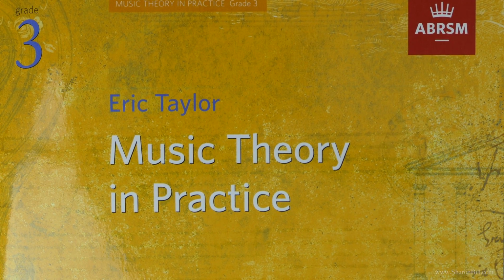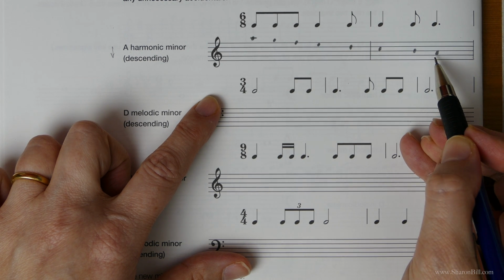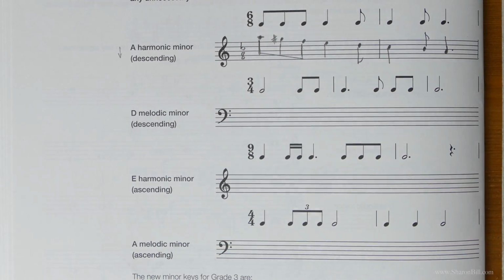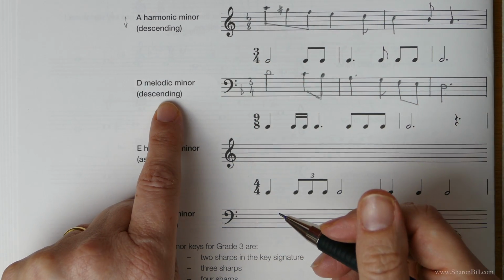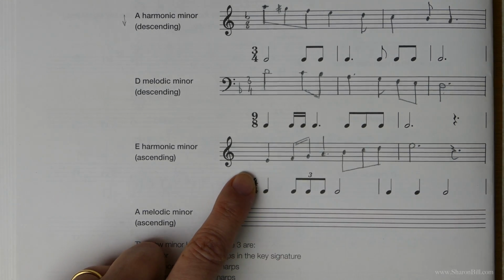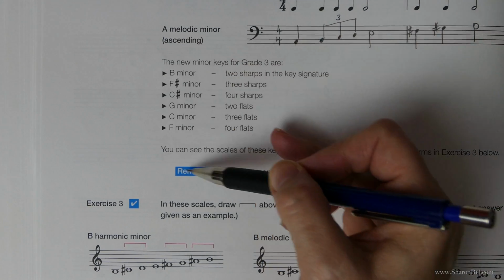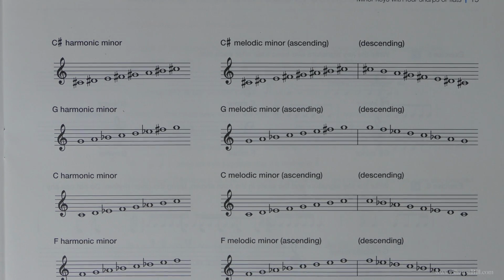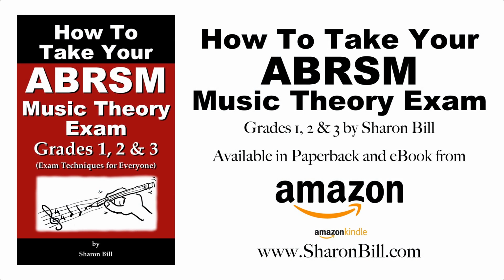ABRSM Grade 3 Music Theory Section F Part 2 Minor Keys With Four Sharps Or Flats with Sharon Bill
Welcome to my Music Theory Tutorials. In this music theory lesson I continue to explain the sixth Chapter in ABRSM Music Theory in Practice Grade 3. In this tutorial I revise the structure of the harmonic minor scale and the melodic minor scale.